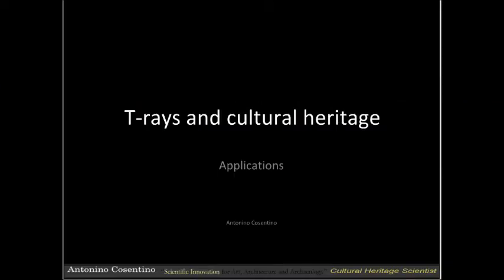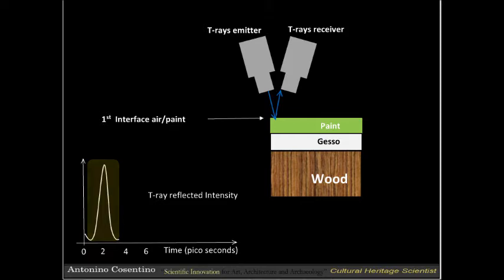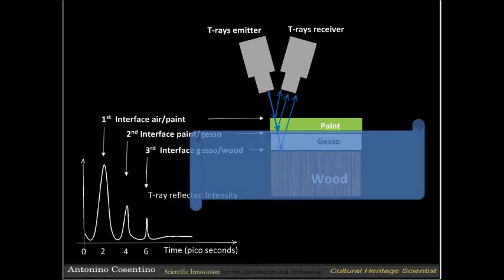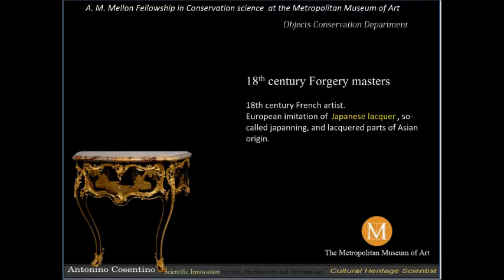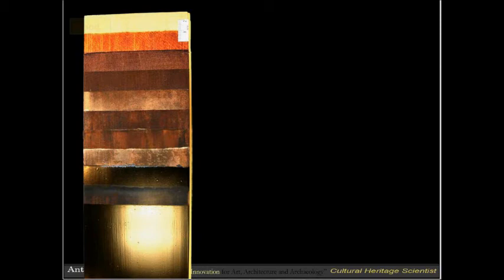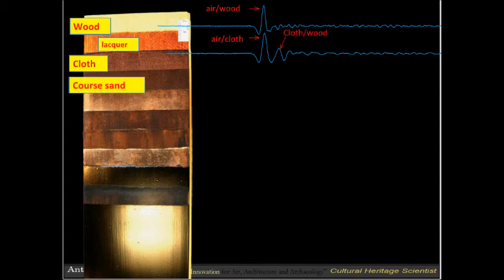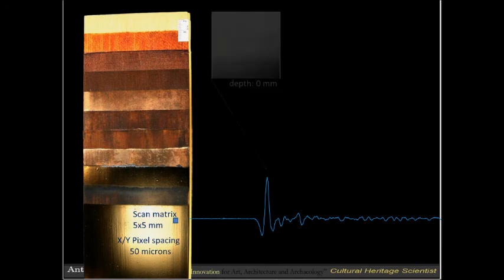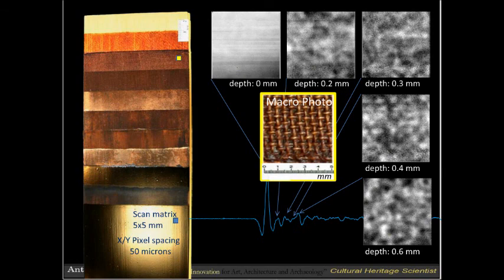Terahertz and Art